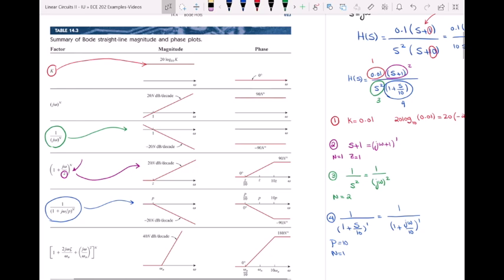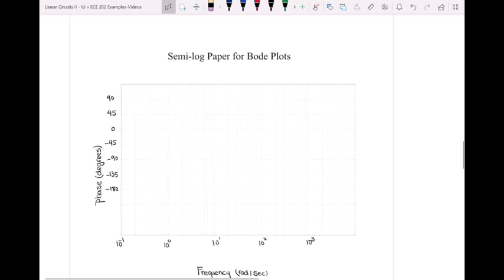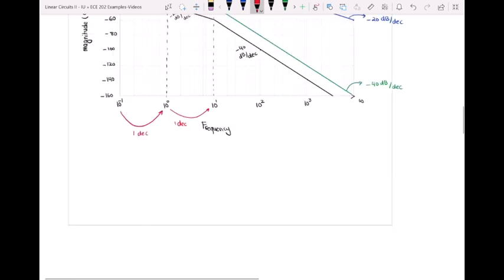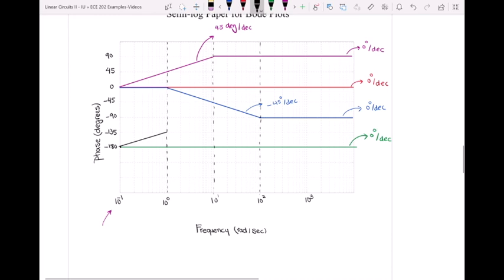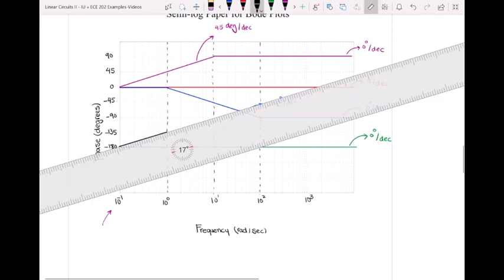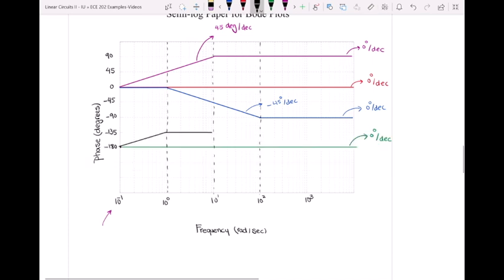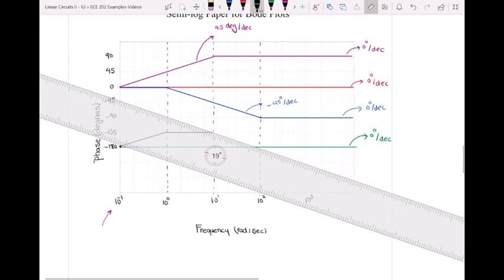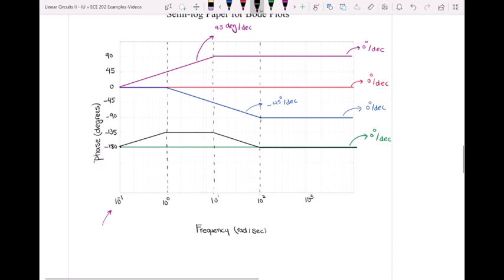Bode Plot EXAMPLE II (Part II - Phase Plot)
In this video I have drawn the phase plot for the transfer function which has it's magnitude plot in the video below: